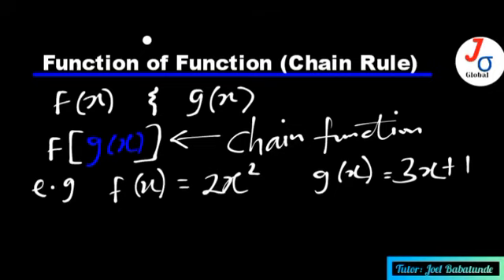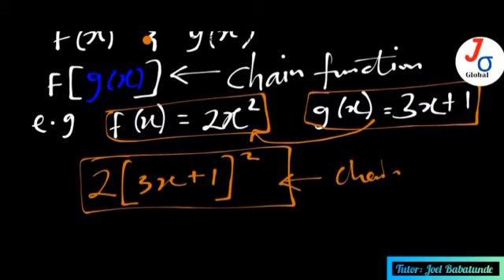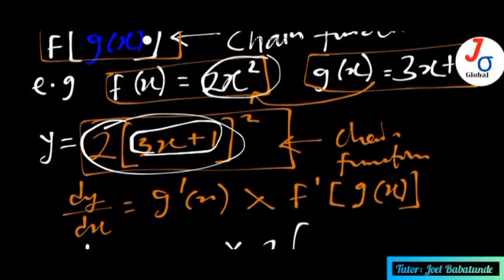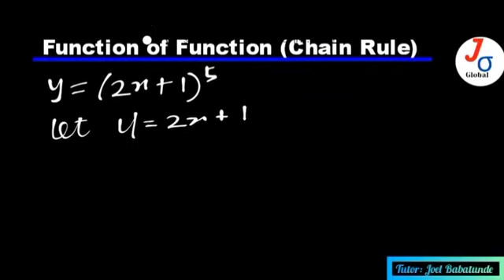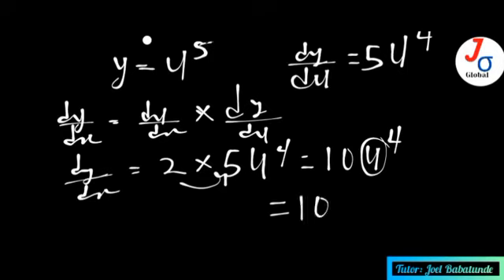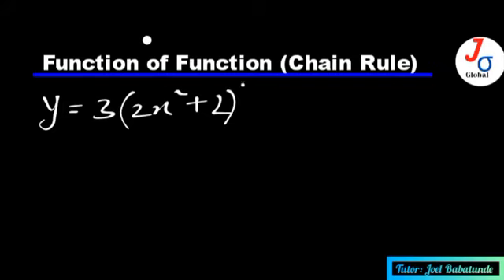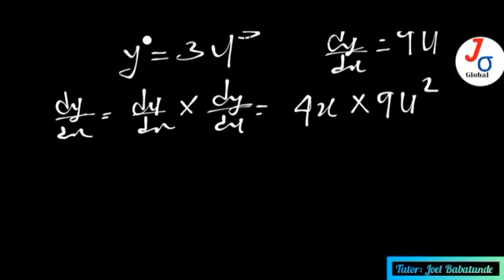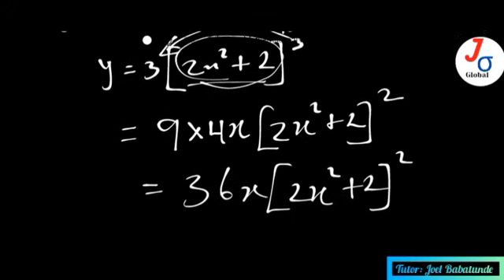Differential Calculus (Ep. 03) - Chain Rule